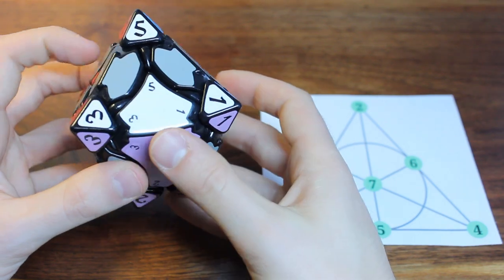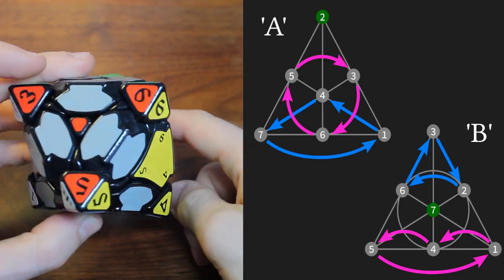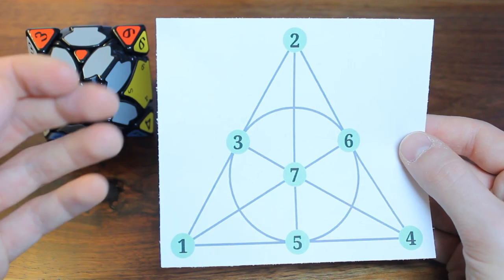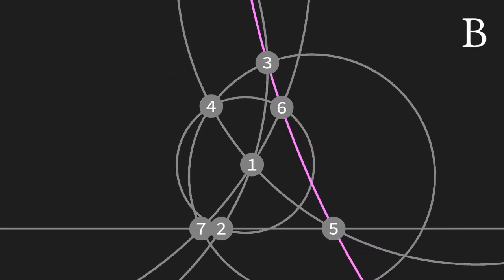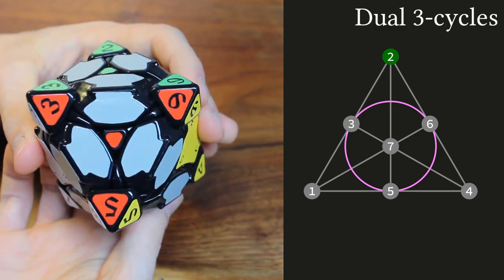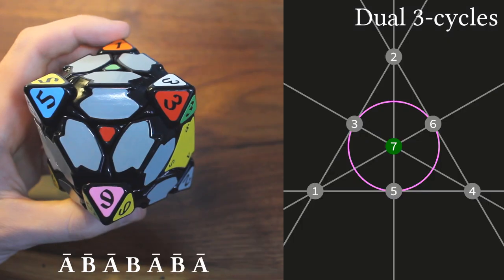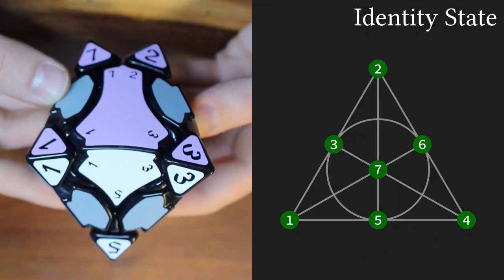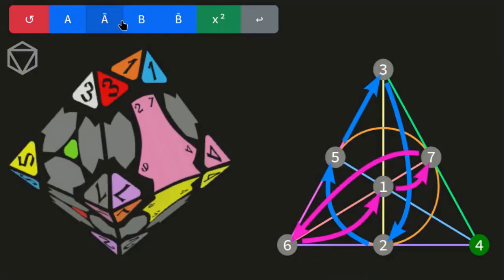Fano Gem Puzzle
The Fano Gem is a geared & distorted octahedral puzzle that I designed to mimic the collineations of the Fano Plane.

0:00 - Introduction
0:48 - Fano Plane
1:18 - Collineations
2:52 - Construction
3:35 - Scramble